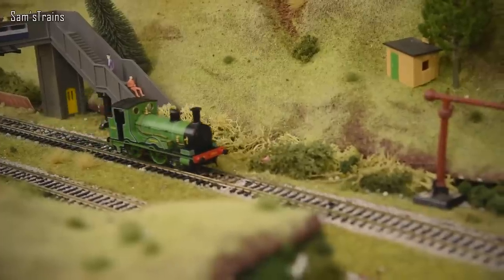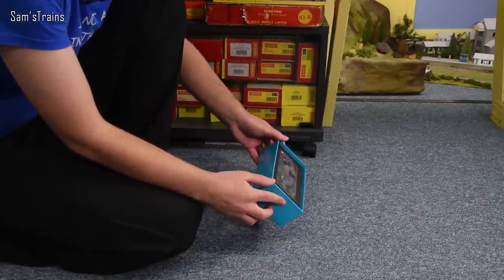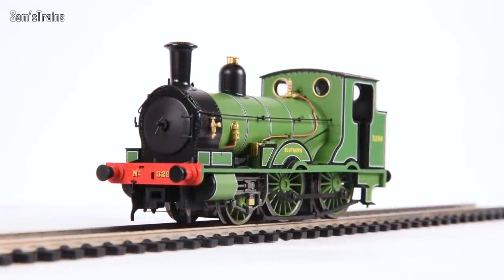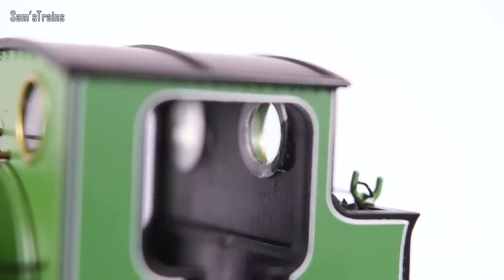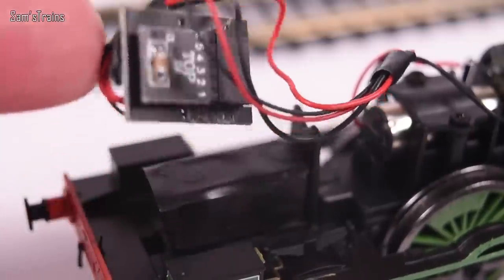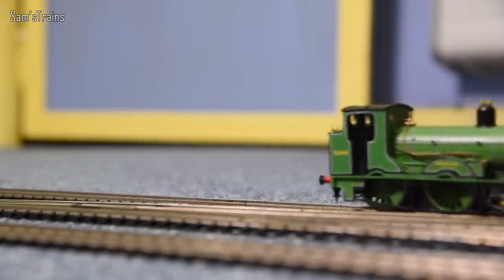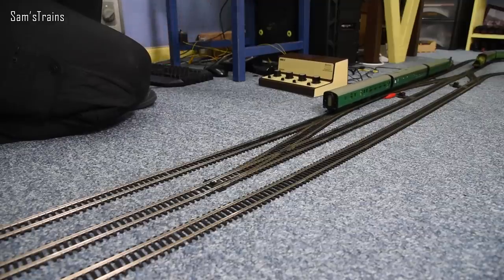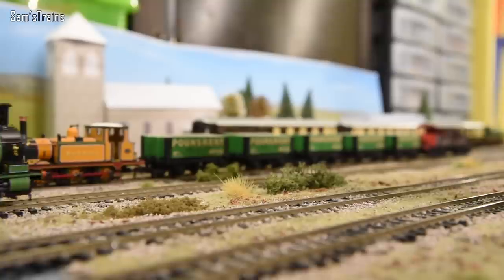New EFE Rail Beattie Well Tank | Unboxing & Review | (Plastic Tat)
My review of the new EFE Rail Beattie Well Tank from Bachmann... and I was not impressed!

0:00 Introduction
2:42 Unboxing
6:11 History
7:21 Detail/Moaning
13:29 Beattie Well Tank
16:38 Performance
25:58 Ratings
30:11 Conclusion